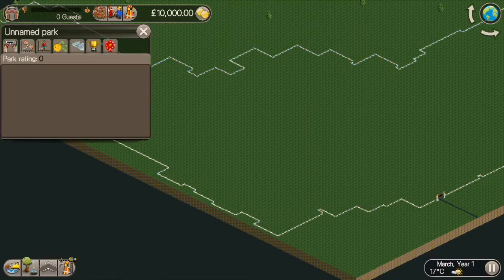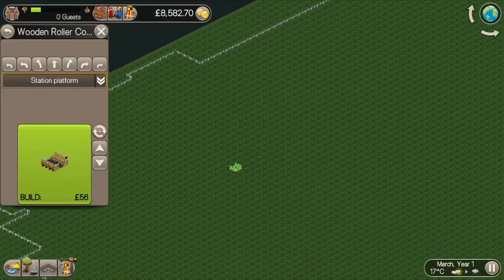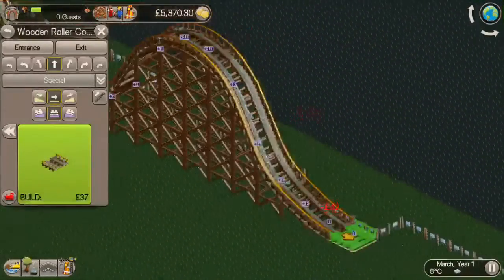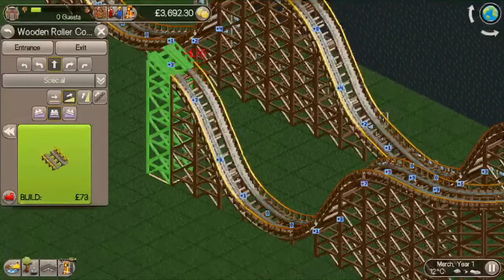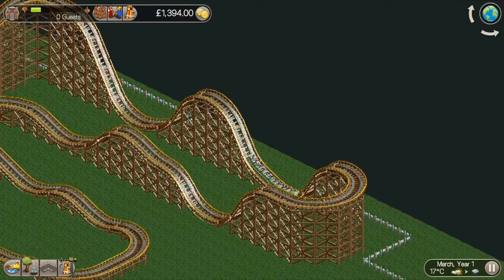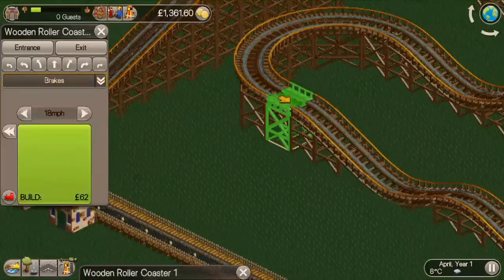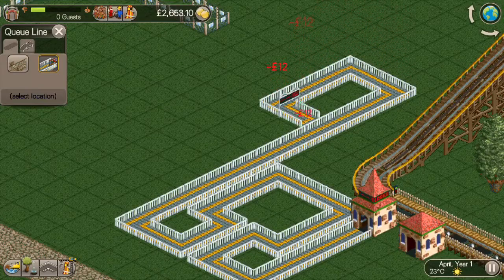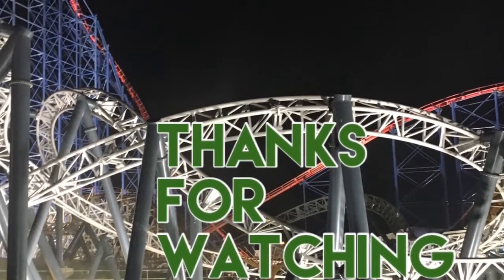RollerCoaster Tycoon Classic #1 - Wooden Coaster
I build a wooden coaster in RollerCoaster Tycoon Classic.

🎄❄️ Festive Park Jack ❄️🎄 - 25 new videos this month by 25th December

ThemeParkJack.com